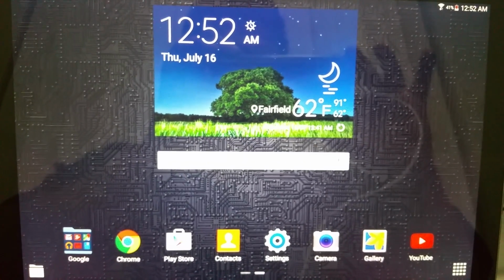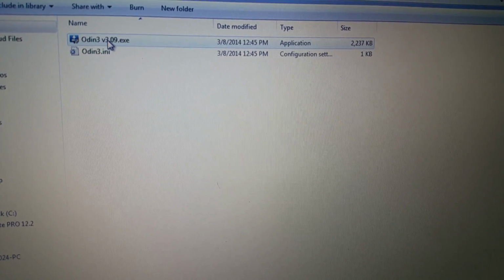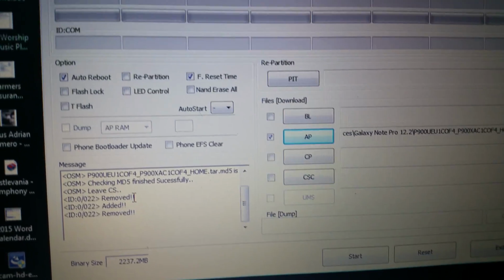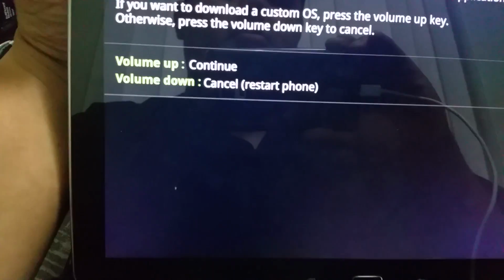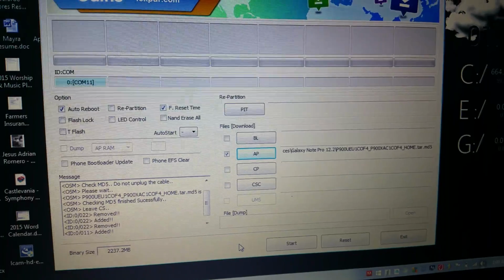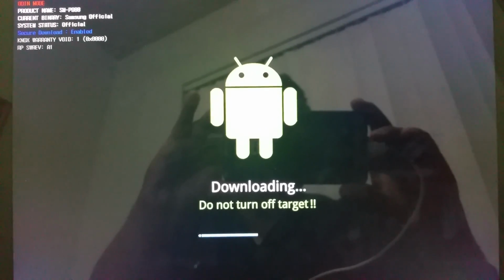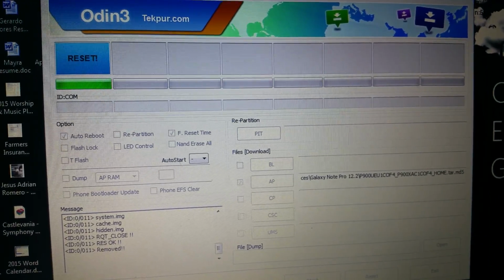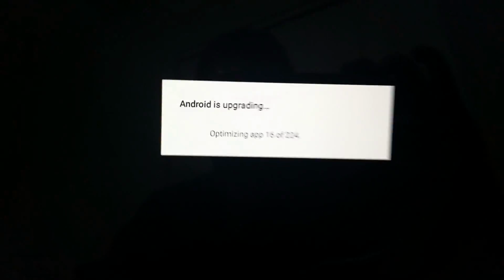Tutorial Galaxy Note Pro 12.2 how to install lollipop 5.0.2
Here is a video how to manually install Lollipop 5.0.2 through Odin 3.09 in your Samsung Galaxy Note Pro 12.2.